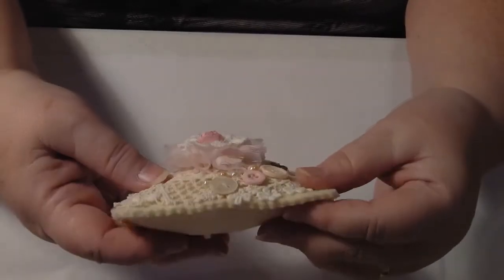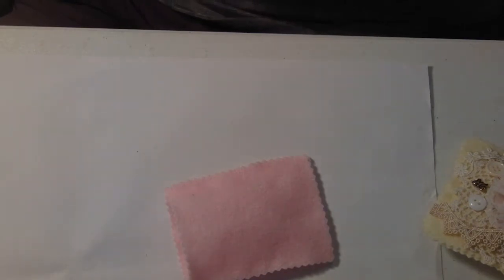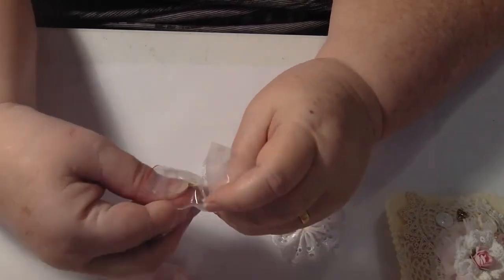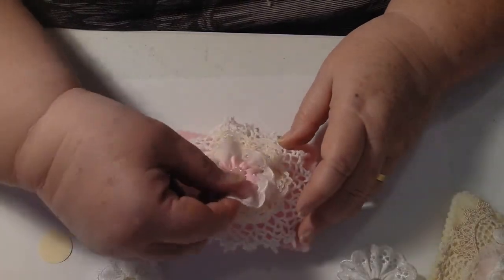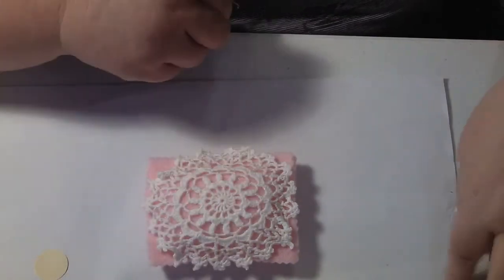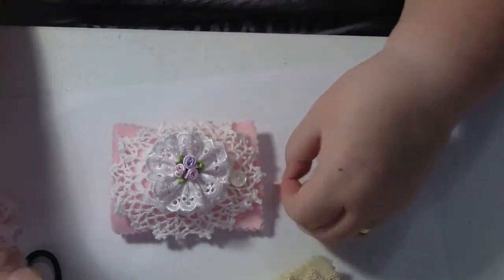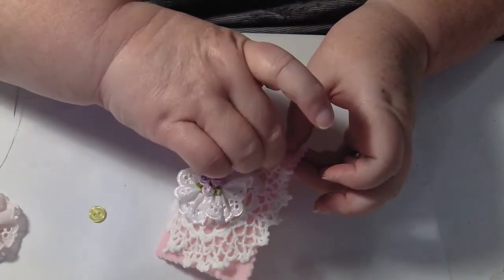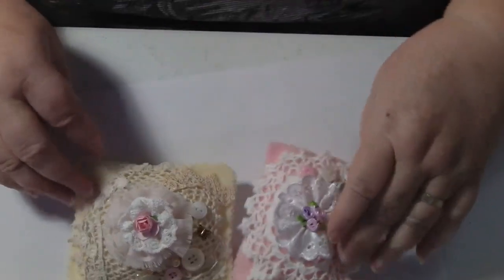little cushion for pins brooches or lavender